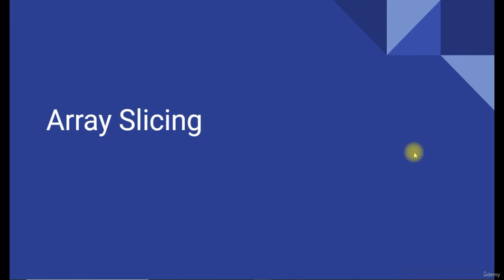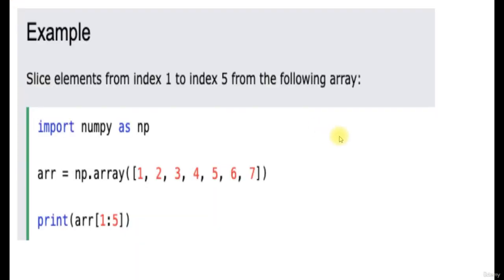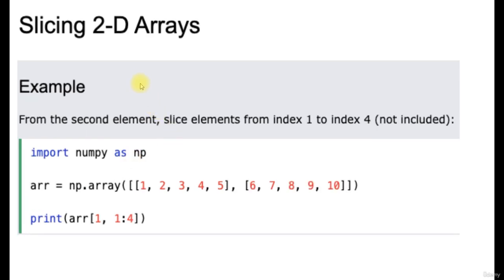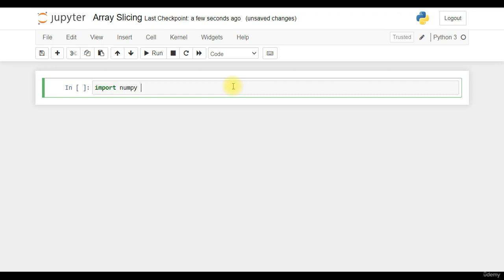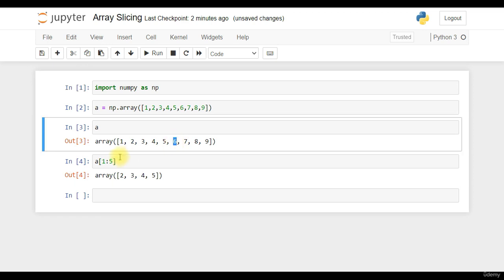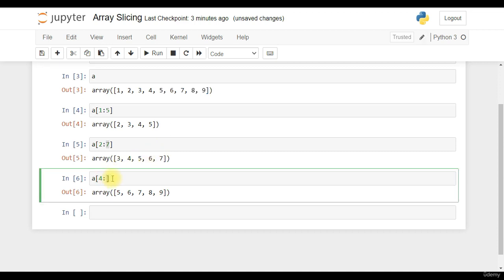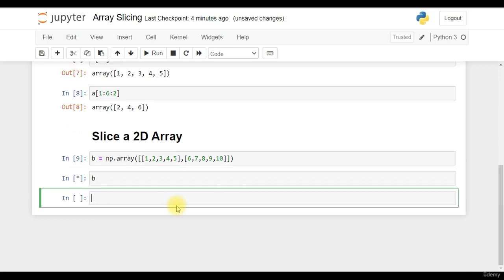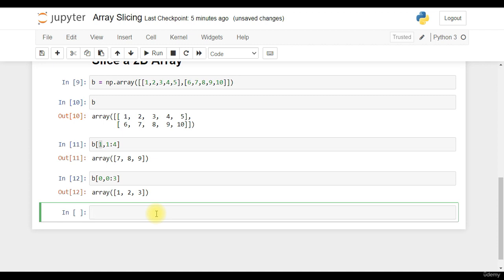Lecture #7: Slicing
Master the art of slicing in Python with my latest lecture video, 'Slicing'! Unlock the potential of NumPy arrays as we delve into the intricacies of extracting specific elements, ranges, and subsets with precision and efficiency. Whether you're a beginner or seasoned programmer, this tutorial provides comprehensive insights into slicing techniques to enhance your data analysis workflows and streamline your code. Join me as we explore the depths of slicing and revolutionize your approach to array manipulation. Watch now and take your Python skills to new heights!